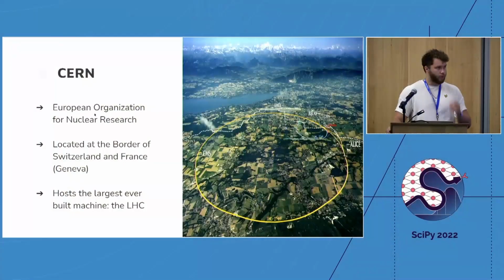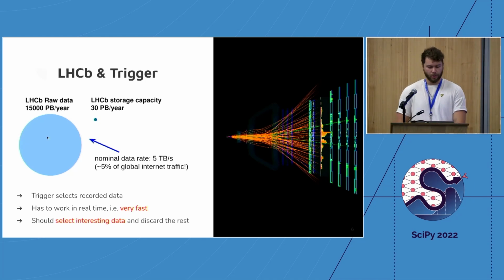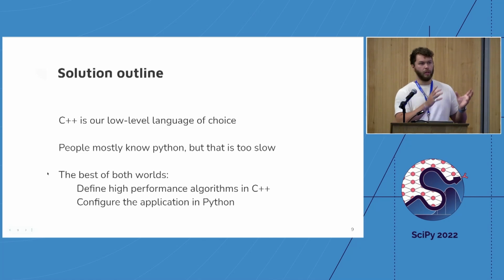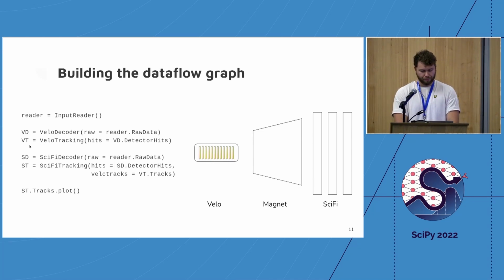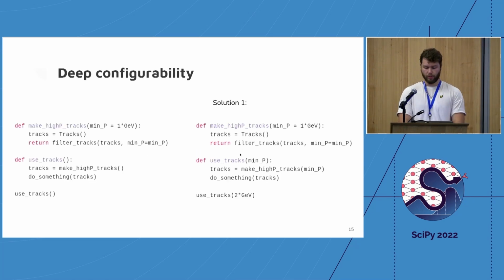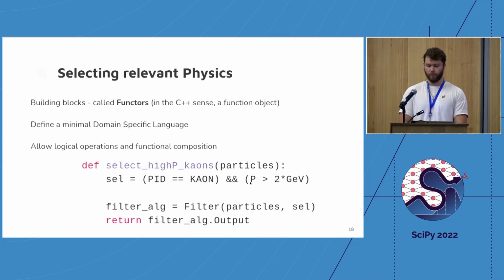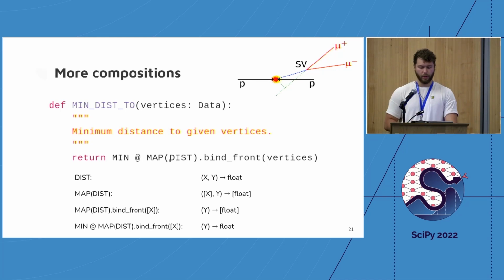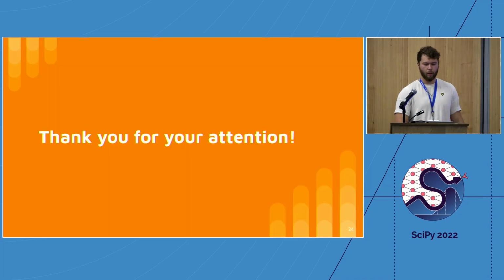PyConf: A Framework for Efficient Configuration of Complex Workflows- Niklas Nolte | SciPy 2022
Beginning this year, the LHCb experiment at CERN’s Large Hadron Collider will process 4 TBytes of data per second in real-time. Around a dozen algorithms will reconstruct the raw detector hits into particle trajectories, followed by O(1000) selections which aggregate these trajectories into composite objects with topologies relevant for different physics analyses and classify them as interesting for further offline processing. We present PyConf, a functional python framework for automatically, reliably, and efficiently managing the complex data and control flow dependencies inherent in LHCb’s real-time processing. Through PyConf’s uniform and comprehensible API, physicists can express selections, debug them, and get their output without manually manipulating the data and control flow.